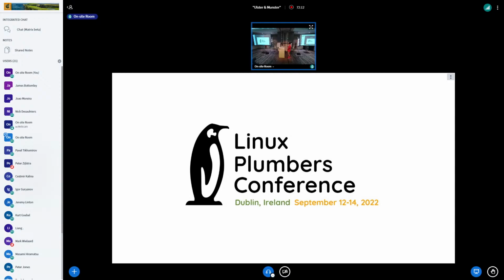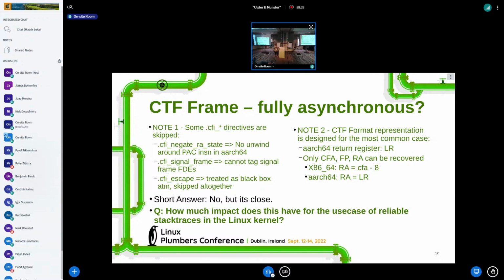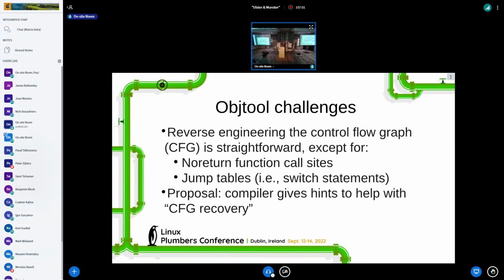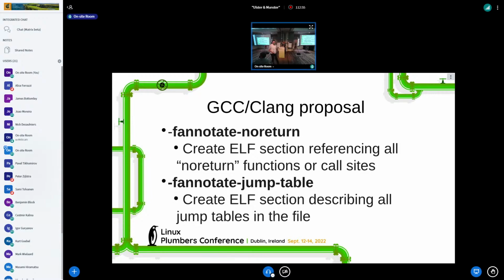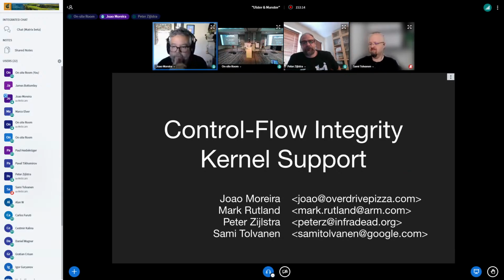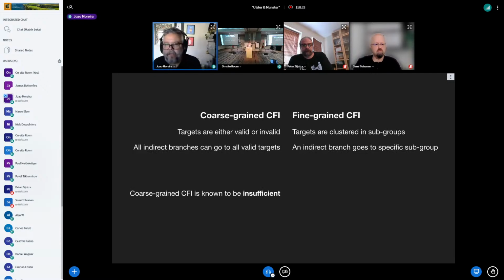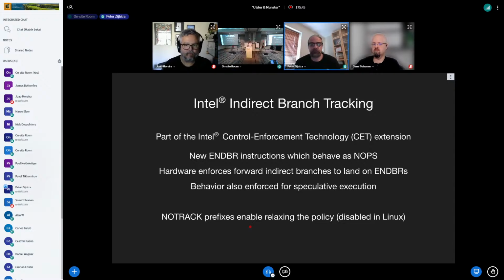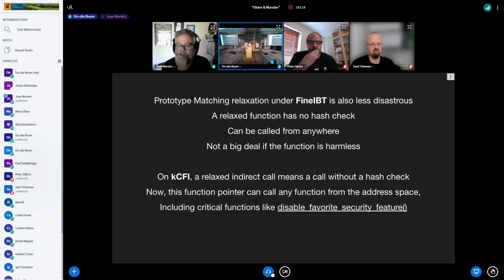LPC 2022 - Toolchains - Ulster (afternoon)